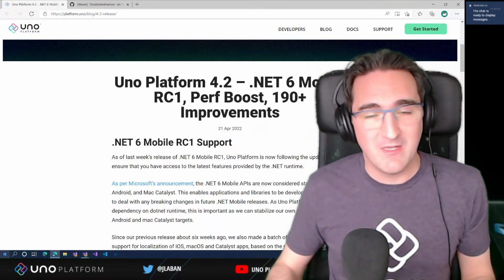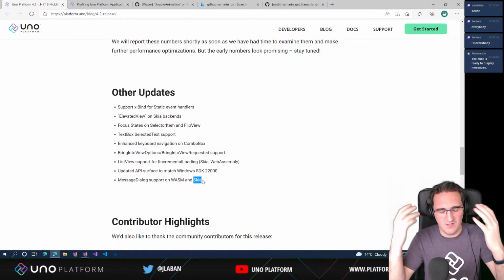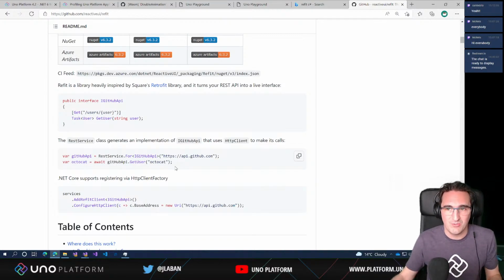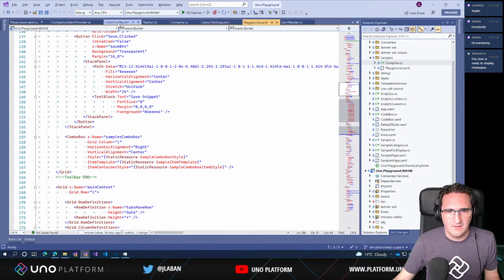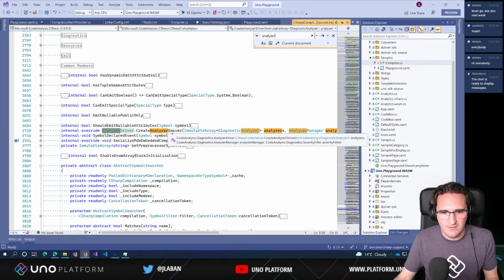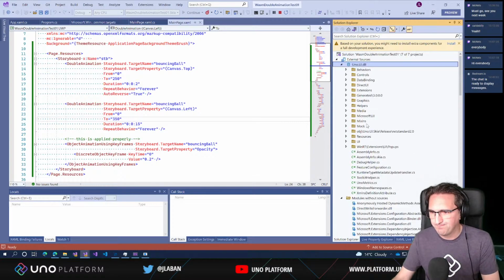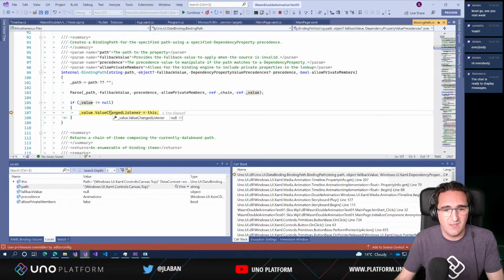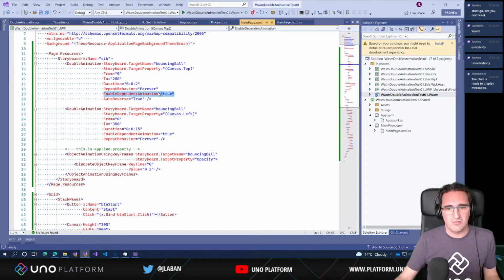Uno Platform Live Coding: Uno 4.2, C# in the Uno Playground and Source Generators